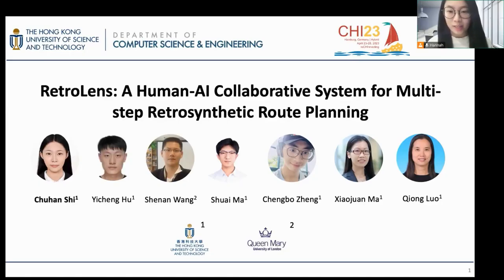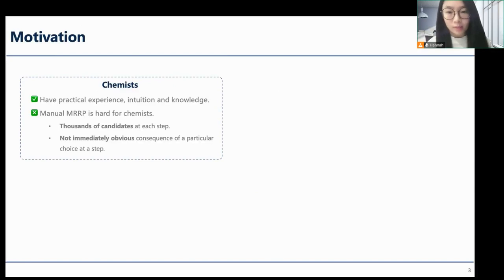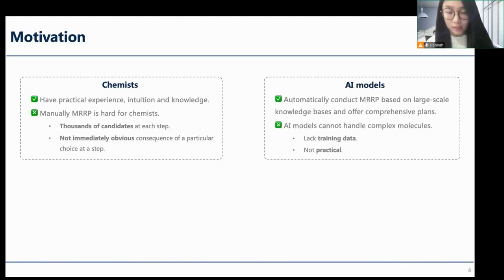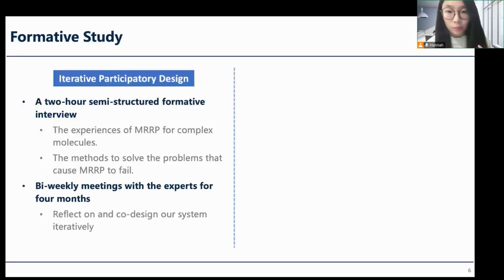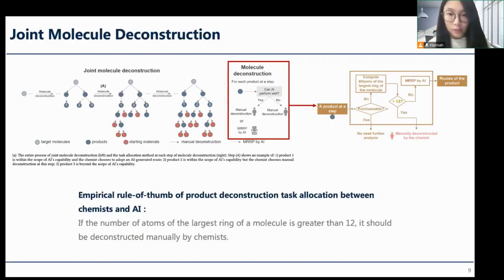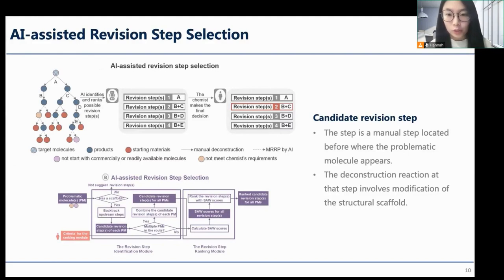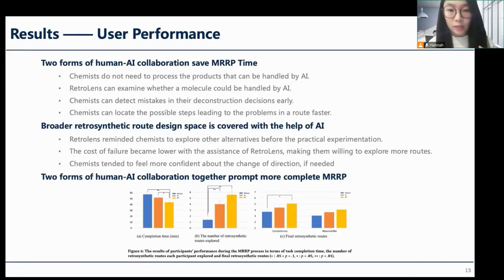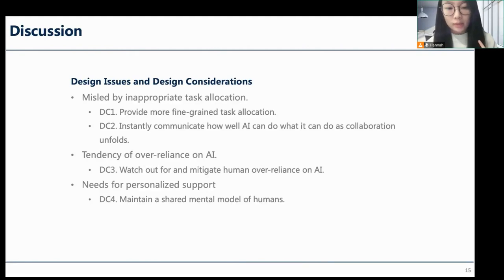RetroLens: A Human-AI Collaborative System for Multi-step Retrosynthetic Route Planning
Chuhan Shi, Yicheng Hu, Shenan Wang, Shuai Ma, Chengbo Zheng, Xiaojuan Ma, Qiong Luo

Session: Understanding Outdoor Activities

Multi-step retrosynthetic route planning (MRRP) is the core task in synthetic chemistry, in which chemists recursively deconstruct a target molecule to find a set of reactants that make up the target. MRRP is challenging in that the search space is vast, and chemists are often lost in the process. Existing AI models can achieve automatic MRRP fast, but they only work on relatively simple targets, which leaves complex molecules under chemists' expertise. To facilitate MRRP of complex molecules, we proposed a human-AI collaborative system, RetroLens, through a participatory design process. AI can contribute by two approaches: joint action and algorithm-in-the-loop. Deconstruction steps are allocated to chemists or AI based on their capabilities and AI recommends candidate revision steps to fix problems along the way. A within-subjects study (N=18) showed that chemists who used RetroLens reported faster MRRP, broader design space exploration, higher confidence in their planning, and lower cognitive load.